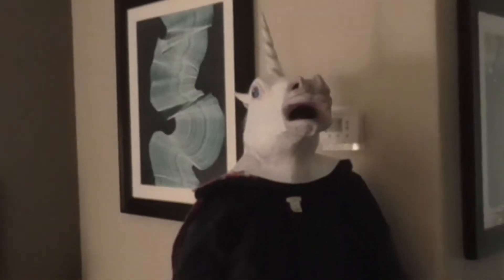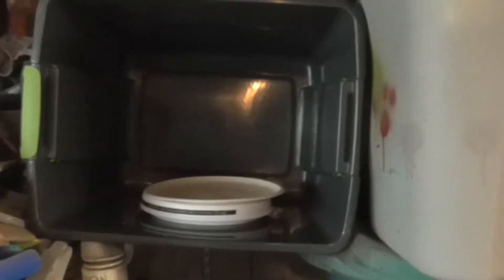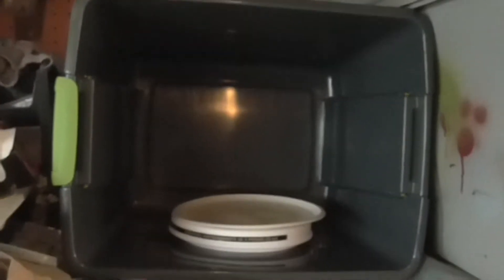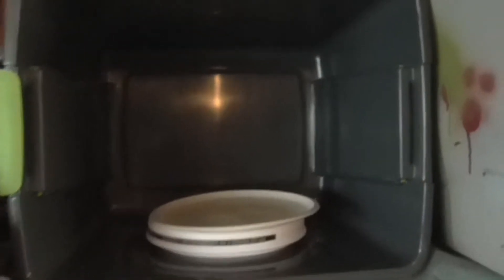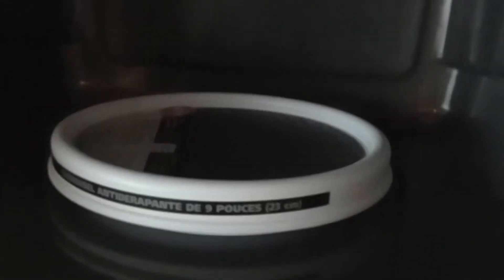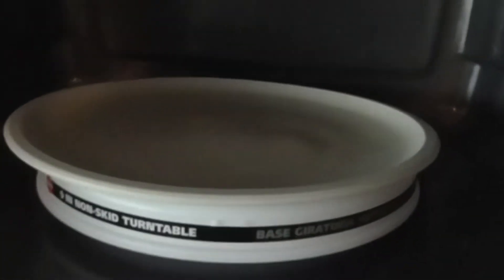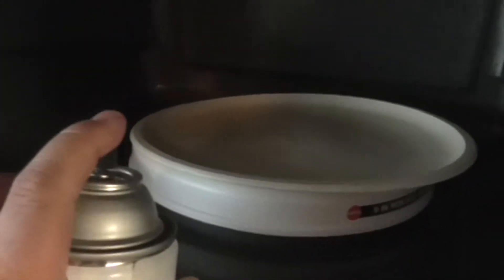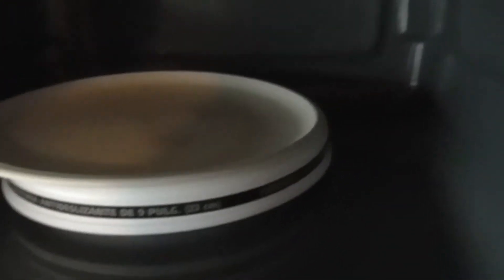Spray Painting Booth with Turntable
Here is the new spray painting booth I'll be using for priming AND clear coat sealing. I wish that I could acually use it today. The humidity mnight scerew up the painting. Stupid rain.